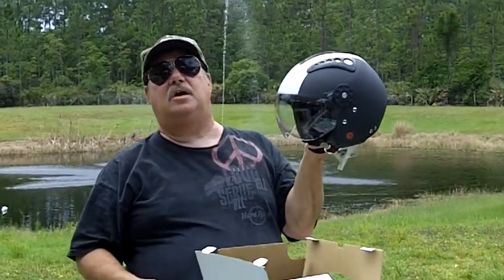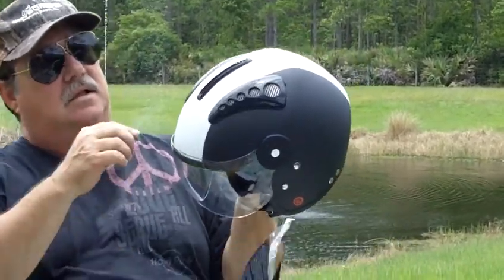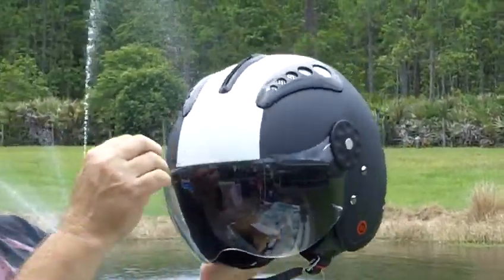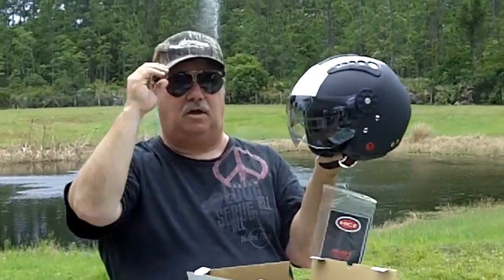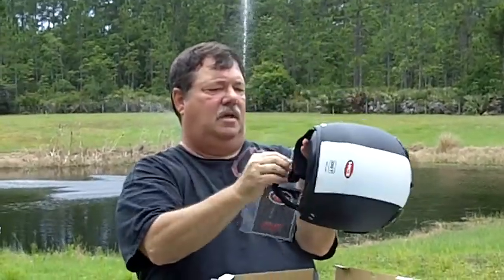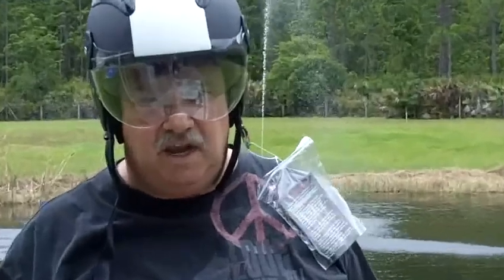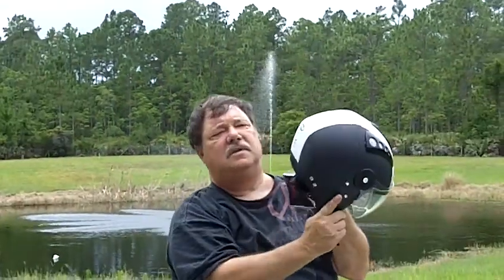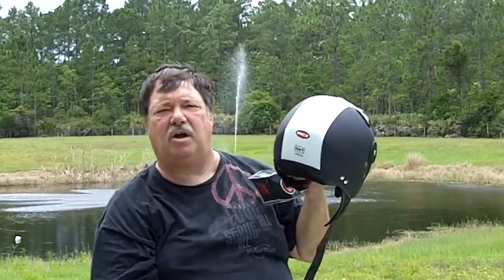HCI 16 Mat White Open Face Motorcycle Helmet DOT Approved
Shop for HCI Motorcycle Headwear: HCI Headgear says please search through our substantial assortment of motorcycle headwear which incorporate: Dept . of transporation authorized helmets, novelty headgear for recreational use, full faced helmets for more coverage, motocross helmets for the more extreme-loving enthusiasts (Junior sizes too).

Our services are offered online to make the convenient ordering as easy as turning on your property or office laptop or computer and logging onto the world wide web. Obtaining you what you need, when you will need it, we use UPS shipping and may provide 2nd Day Air, and Next Day Air and typical shipping.

Quick, Entertaining, and Friendly: These are words that describe how HCI wants your shopping expertise to be. Right here at Discount Helmet Factory Corp you will find a great choice of motorcycle helmets and helmet accessories ranging all the way from a crazy spiked gladiator novelty helmet to a functional helmet fast release.

open face motorcycle helmets
open face motorcycle helmets for women
open face womens motorcycle helmets
womens open face motorcycle helmets
pink full face motorcycle helmets
women s open face motorcycle helmets
open face skull motorcycle helmets
youth motorcycle helmets open face
cheap full face motorcycle helmets
open face motorcycle helmets cheap
open face modular motorcycle helmets
ladies full face motorcycle helmets
open face motorcycle helmets for sale
hci helmets
hci helmet
hci motorcycle helmets
hci motorcycle helmet
hci half helmet
hci helmet review
hci helmets review
hci 16 helmet
hci 100 helmet
hci carbon fiber helmet
hci 15 helmet
hci polo helmet
hci open face helmet
hci carbon fiber helmets
hci retro helmet
hci half helmets
hci retro helmets
hci german helmet
hci helmets recall
hci 16 helmet review